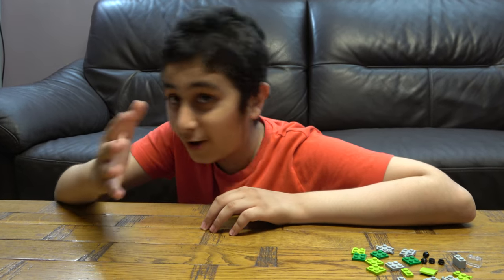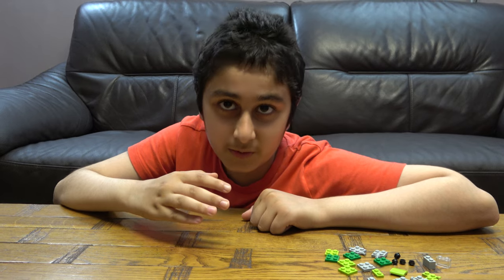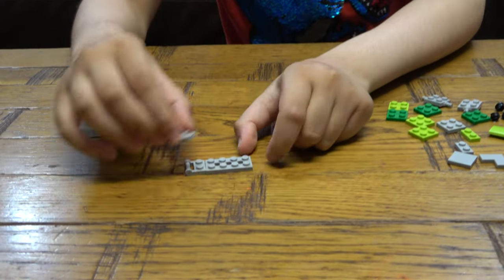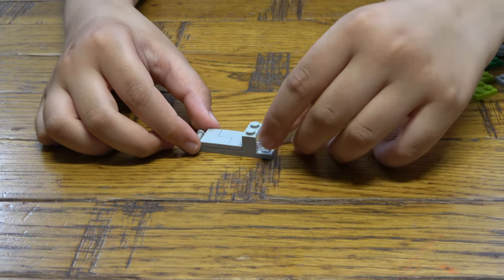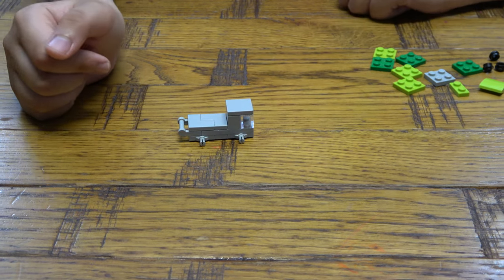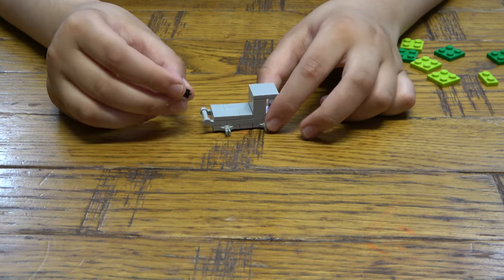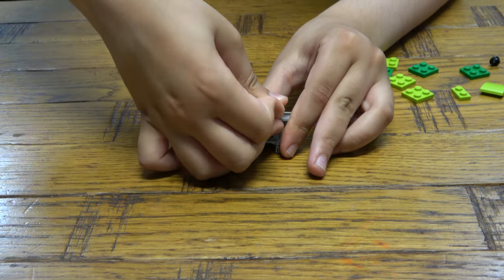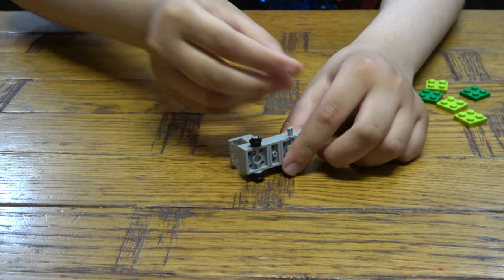Building a Mini Rubbish Truck